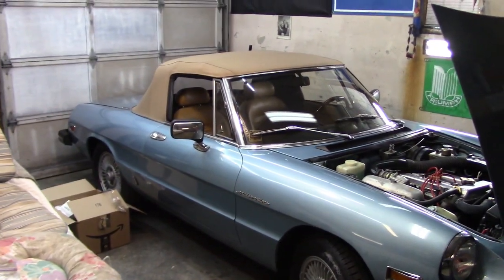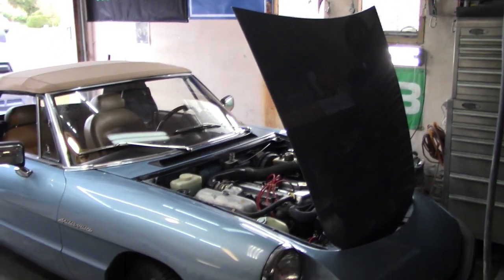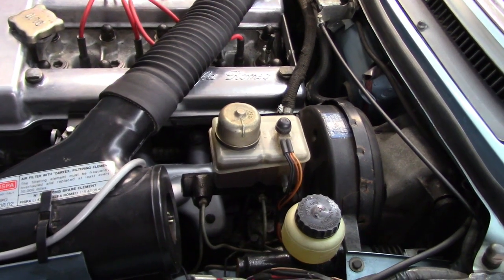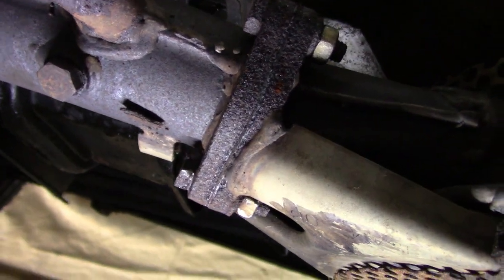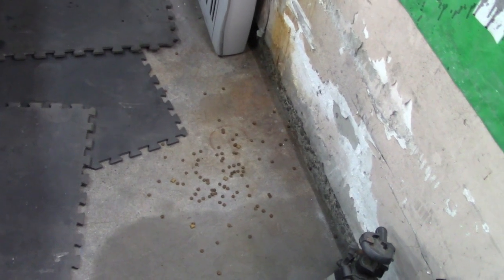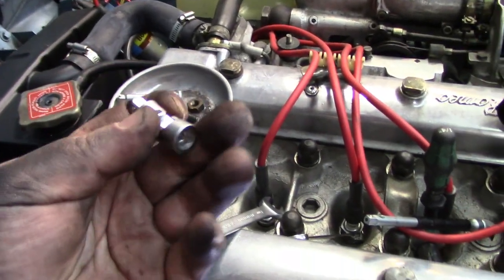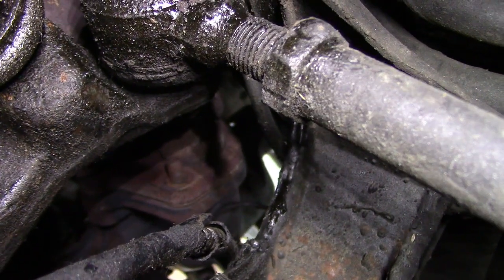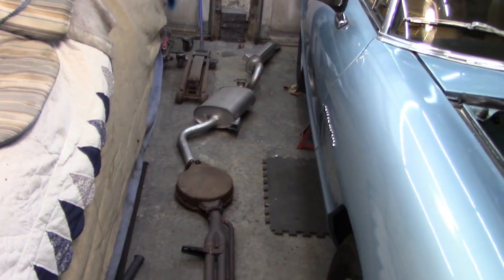1981 Alfa Romeo Spider Veloce, Exhaust Project, Part One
Taking the old stock exhaust off the 1981 Alfa Romeo Spider Veloce in order to add an upgraded Stainless Steel Performance Exhaust from Alfaholics.